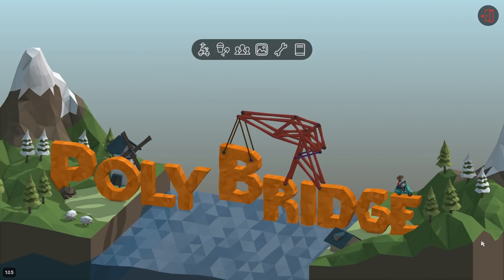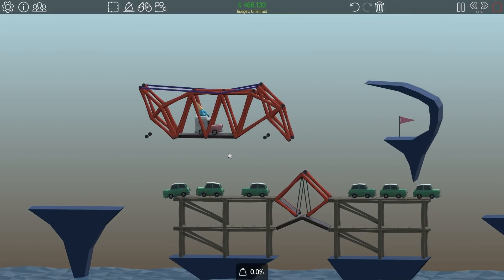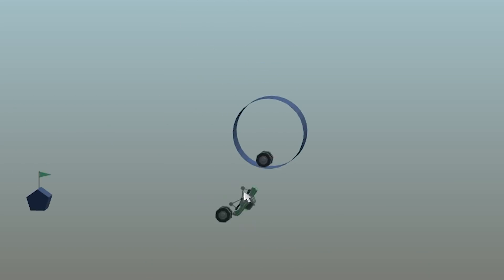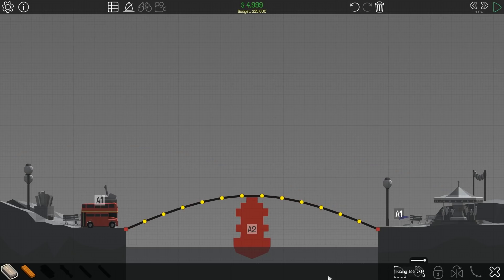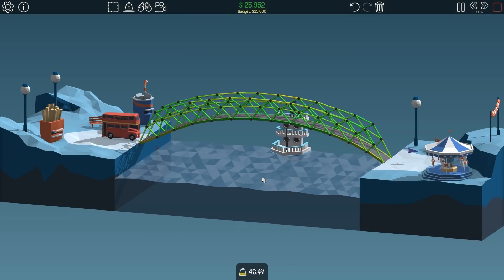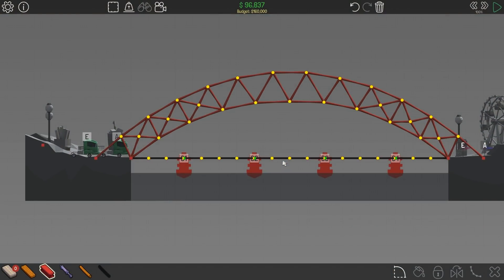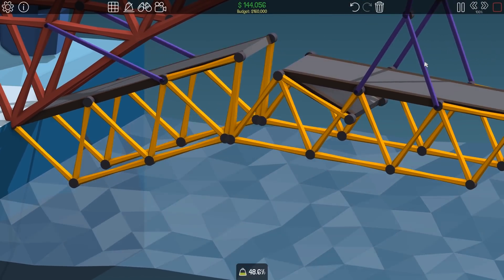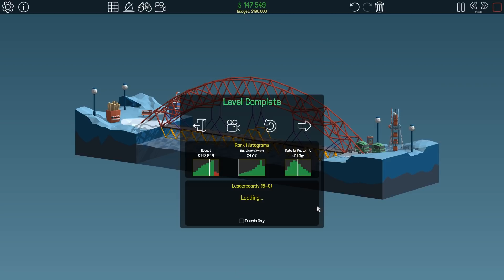When You Have To Get Creative in Poly Bridge